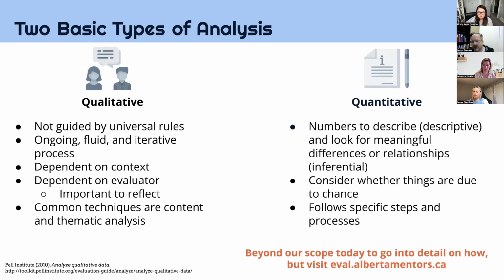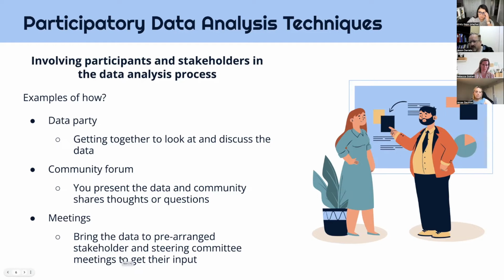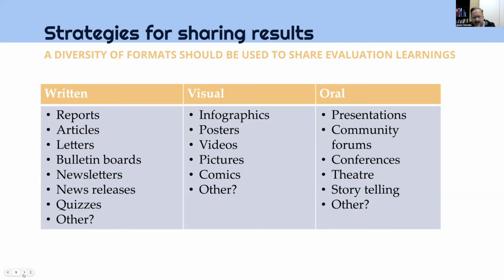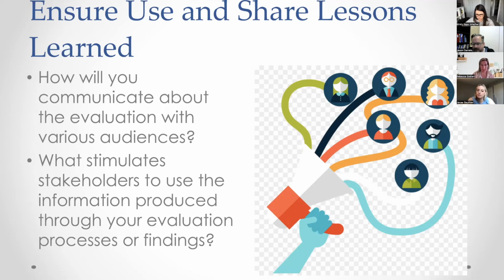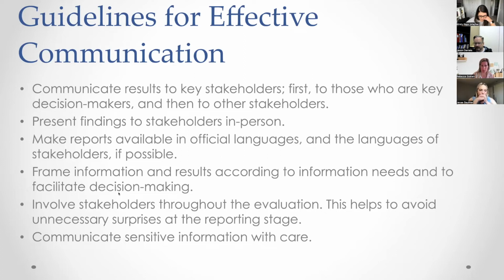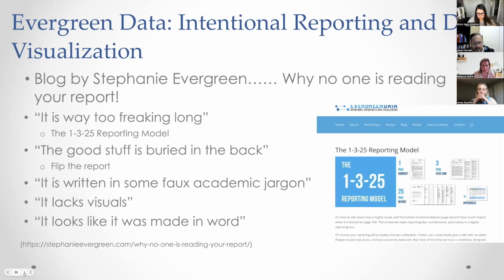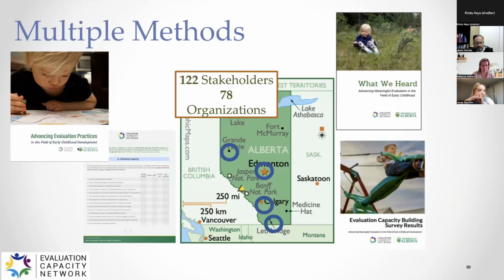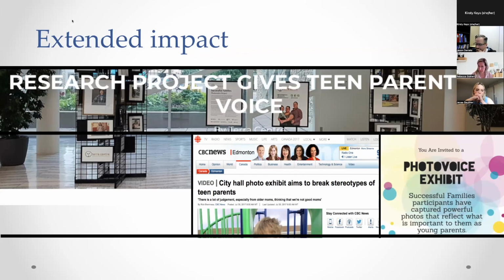Pre Eval #8 Recording